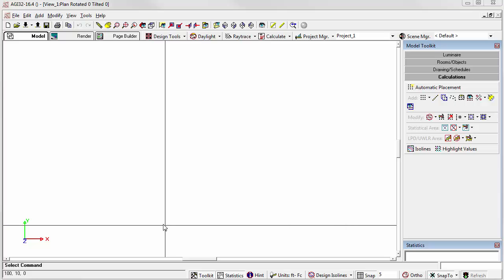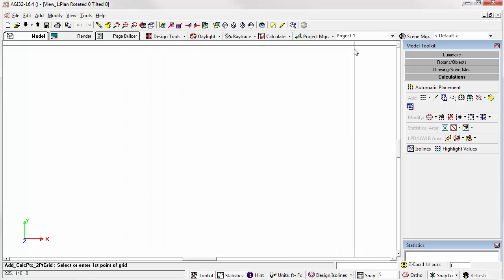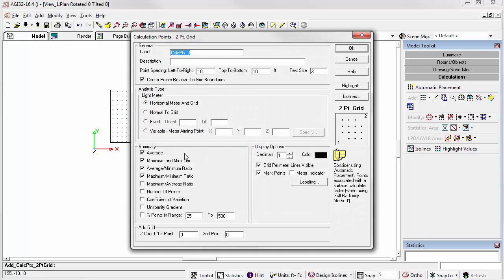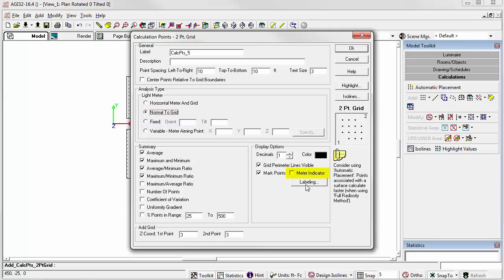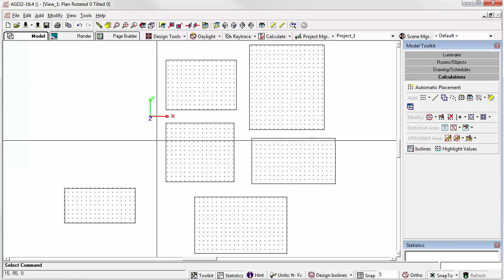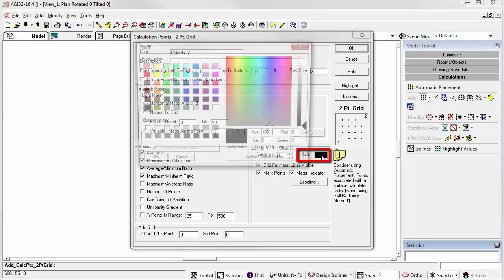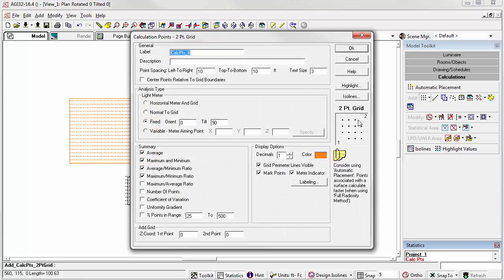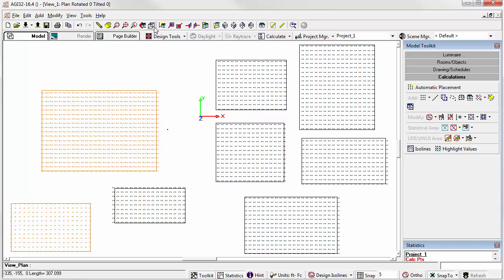AGi32 - Adding Calculation Points Using a 2 Point Grid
Simple rectangular calculation point grid.